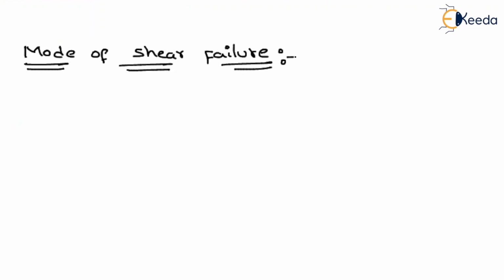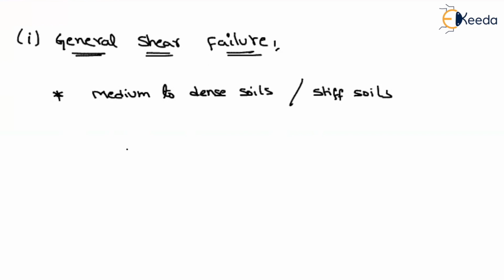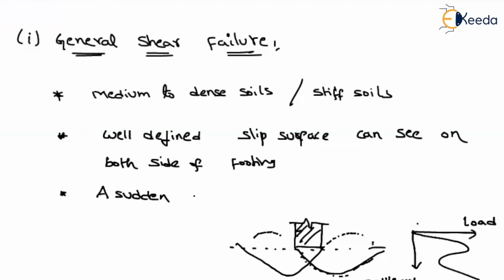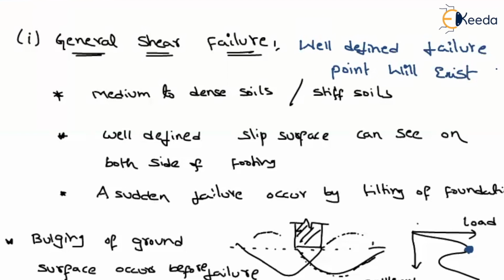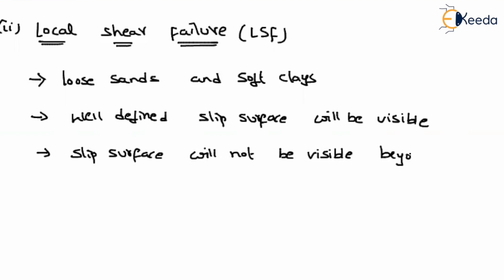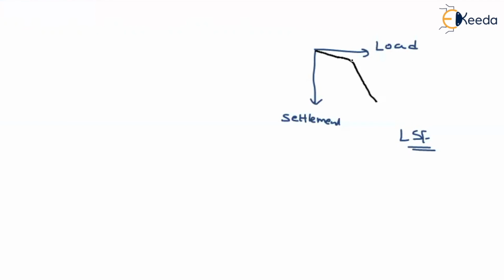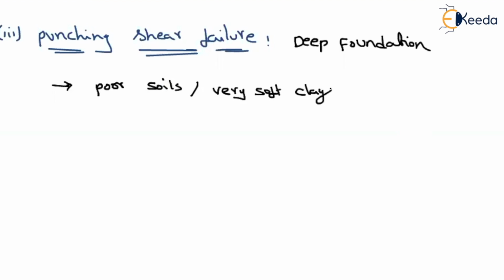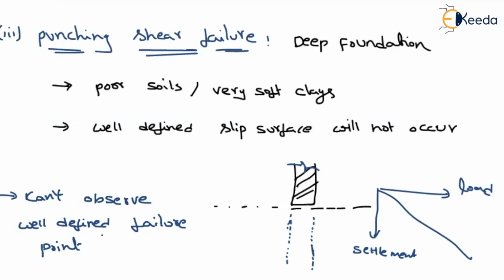Modes of Shear Failure - Bearing Capacity - Foundation Engineering GATE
Understanding the modes of shear failure is critical for geotechnical engineers and GATE aspirants alike. In this comprehensive video, we break down the concepts, theories, and practical applications of shear failure modes in foundation engineering.

Here's a sneak peek at what you'll learn in this video:

An in-depth exploration of different shear failure modes, including general, local, and punching shear failures.
Key factors that influence shear failure, such as soil properties, foundation shape, and loading conditions.
Discussion of Terzaghi's bearing capacity theory and its importance in foundation design.
Practical examples and problem-solving techniques to reinforce your understanding.
Insights into how this knowledge is directly relevant to the GATE (Graduate Aptitude Test in Engineering) examination.
Whether you're a student preparing for the GATE exam, a practicing engineer looking to refresh your knowledge, or simply curious about the fascinating world of foundation engineering, this video has something for everyone.

Have questions or topics you'd like us to cover in future videos? Drop them in the comments section below. We value your feedback and aim to provide content that meets your needs.

Thank you for joining us in this exciting journey through the world of foundation engineering. Let's dive into the intricacies of shear failure modes and enhance our knowledge together!